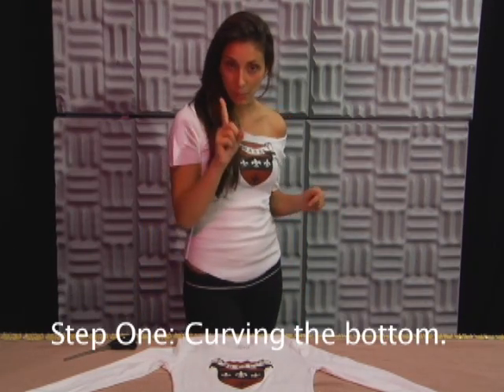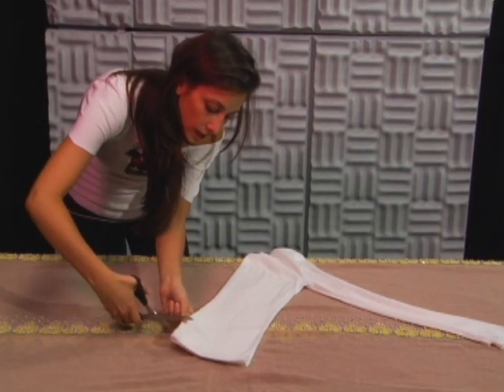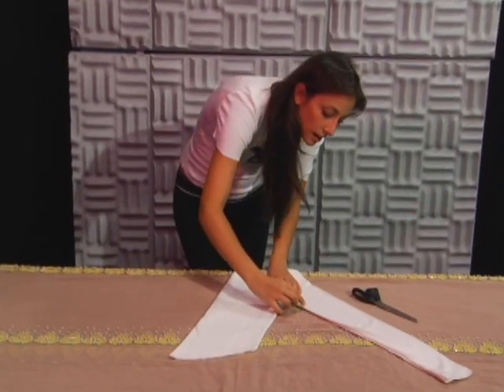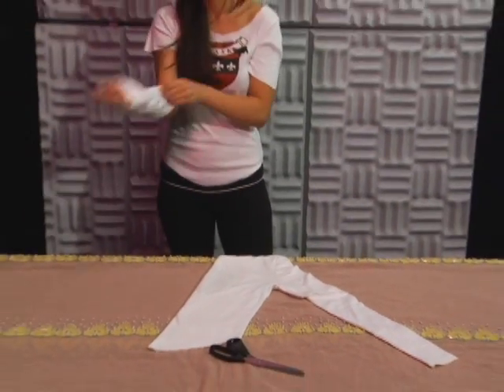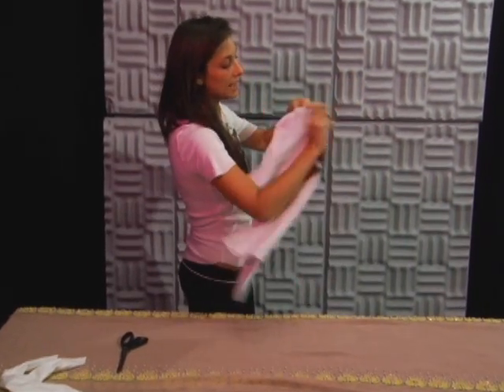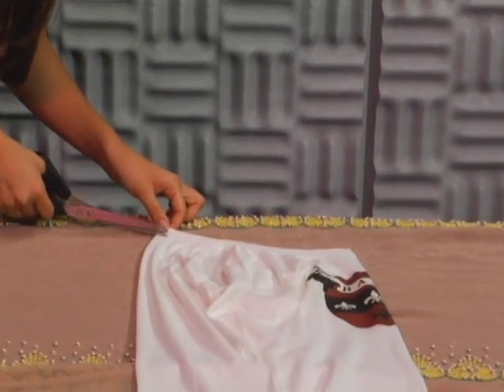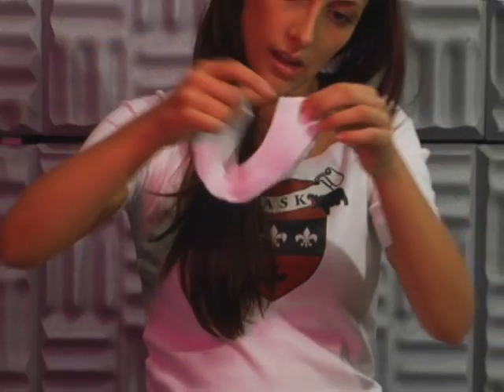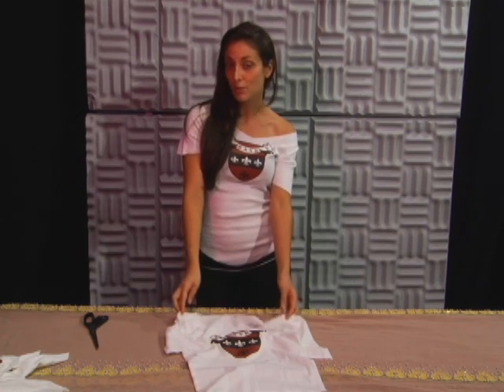Emily's Vlog - From Simple to Sexy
I deliver three quick steps to turn your old t-shirt into a new hot number.